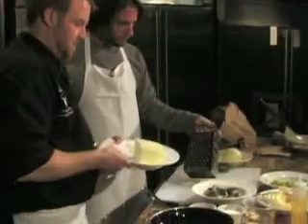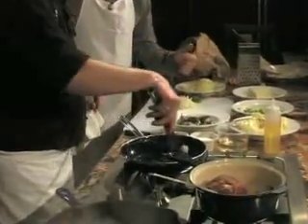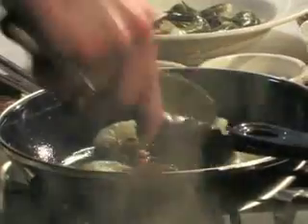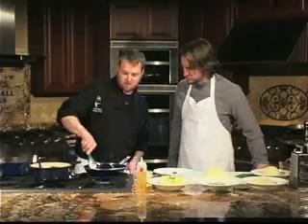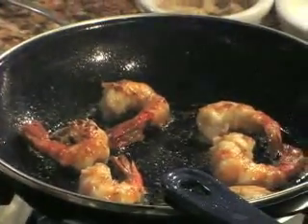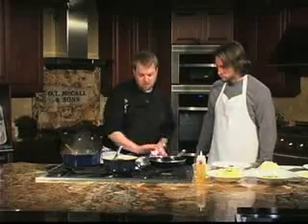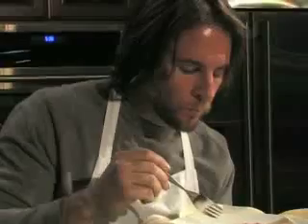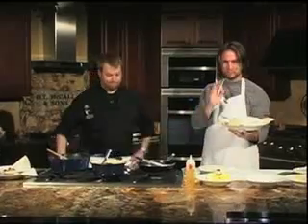Cured Ham Risotto Part 2